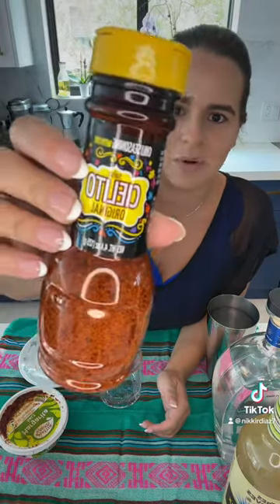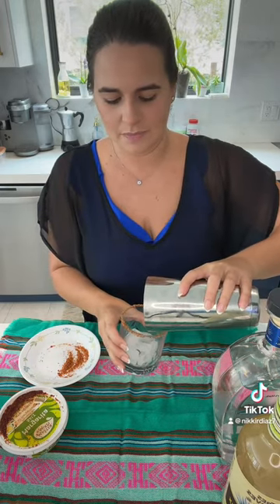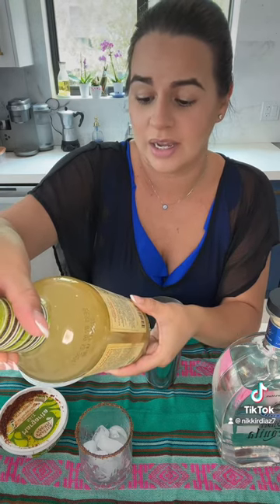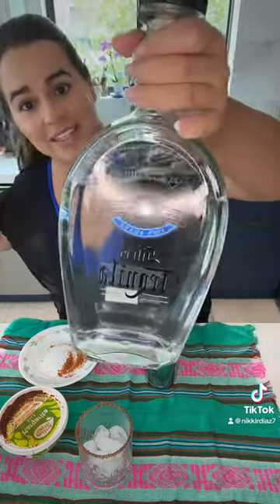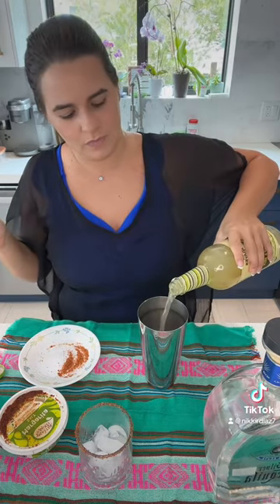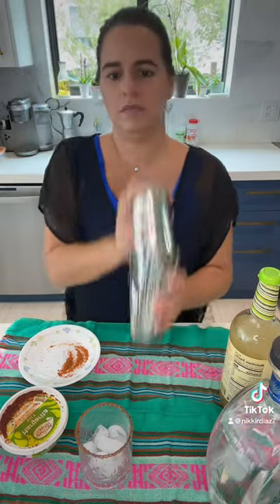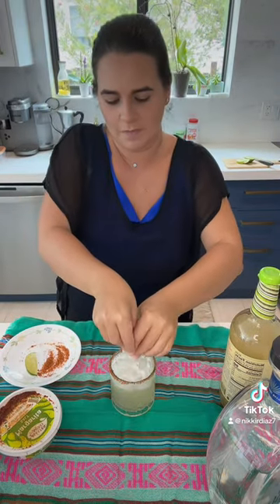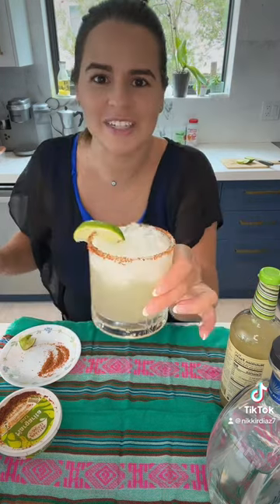Tres Agaves Margarita Recipe